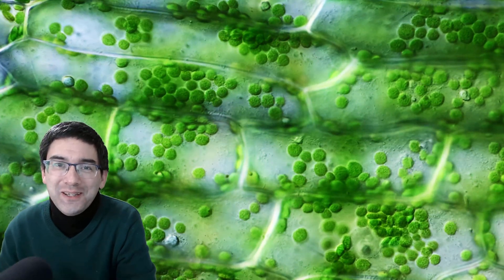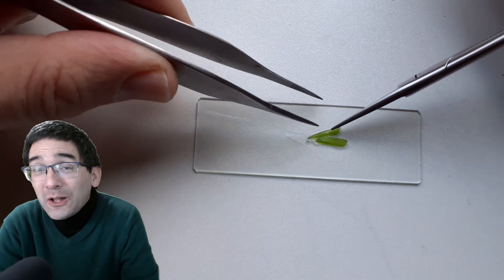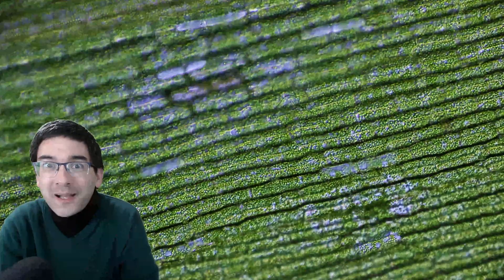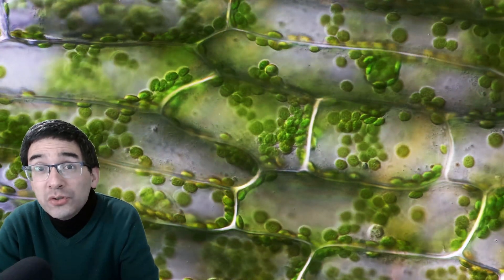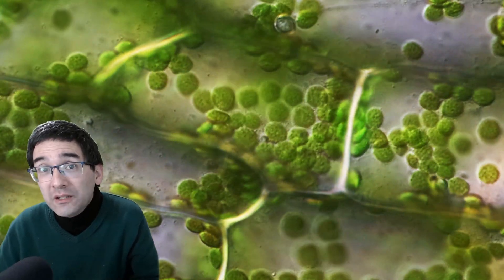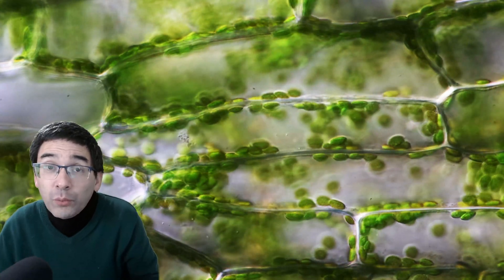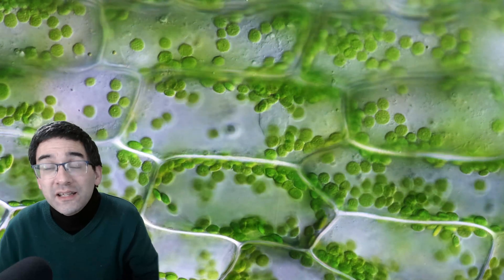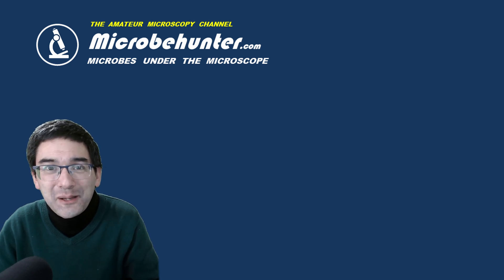Cytoplasmic streaming causes chloplasts to move 🔬 234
The sun produces a lot of green light in the spectrum. Why do plant not use this green color very much? It has to do something with keeping photosynthesis running stably, even if there are changing light conditions.

SW150 (introductory microscope)
Slides, Cover Glasses